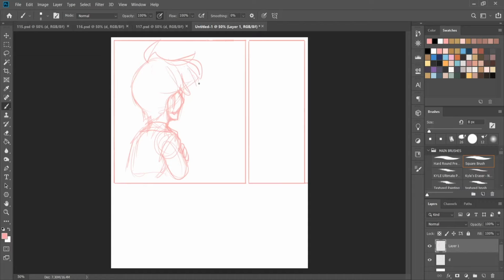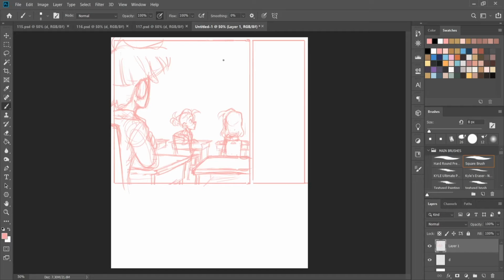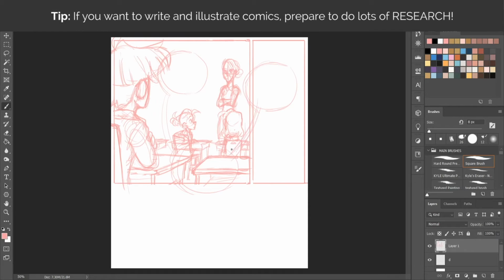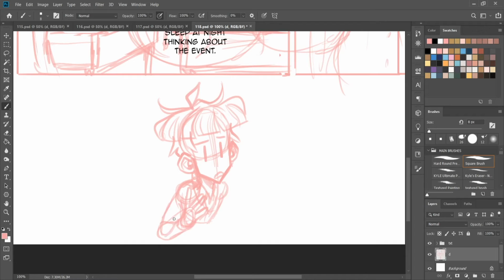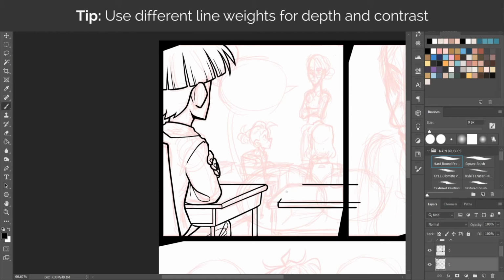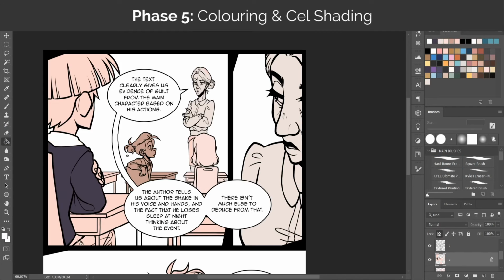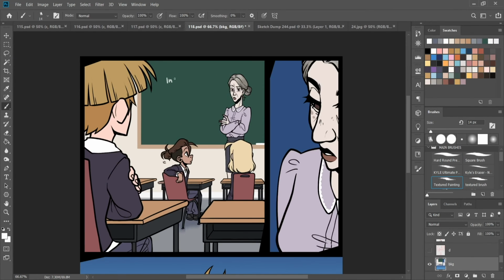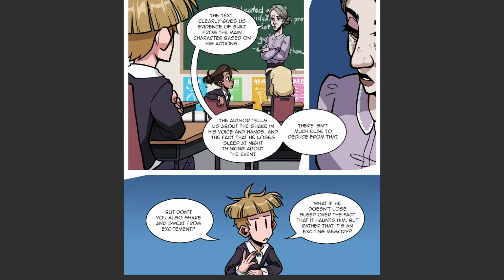Tips on Illustrating a WEBCOMIC: Digital Art Tutorial & Creative Process (Say Hello, Greyson!)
Creating a webcomic needs much more than just good illustration skills when you’re working in a team of one. What does it take to create a webcomic all on your own? How do you plan comic panels? Listen in and watch along as instructor Jessie Chang takes us through her comic panel layout, creative writing process and illustration process of one of the pages from her webcomic, “Say Hello, Greyson”!

Timestamps:
0:55 - Panel composition
1:50 - Compositing the idea
2:56 - Sketching the artwork
4:09 - Adding text
6:39 - Lining the artwork
8:09 - Colouring & cel shading
8:30 - Character design
10:04 - Final comic page!

🖤 How to Draw a Digital Comic: The Creative Process